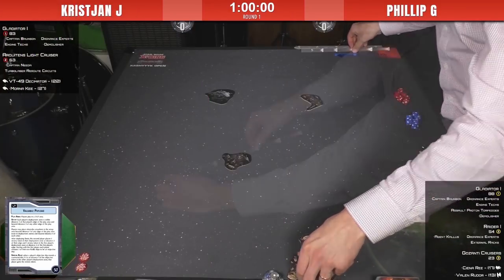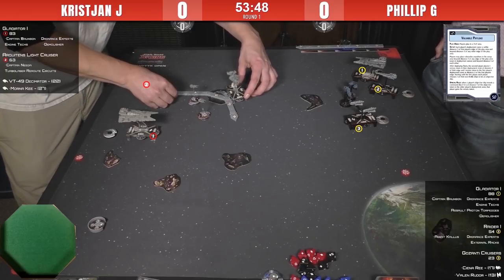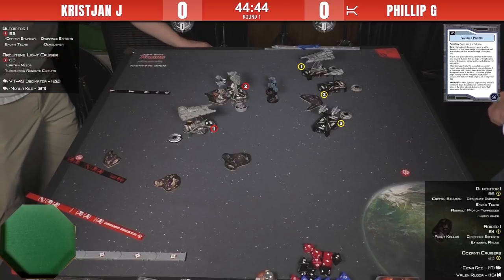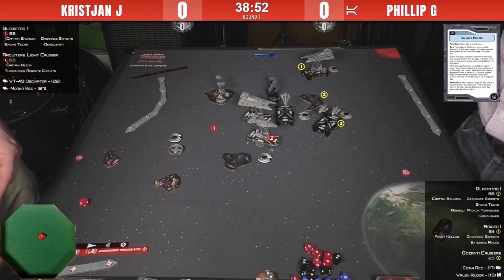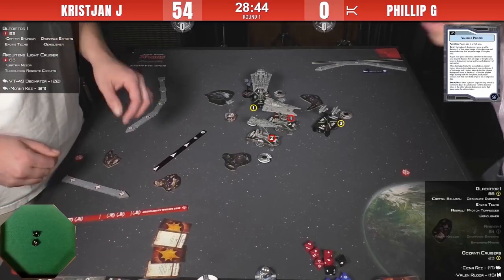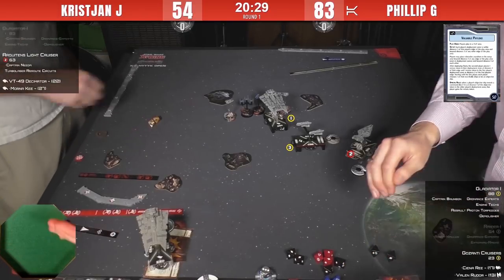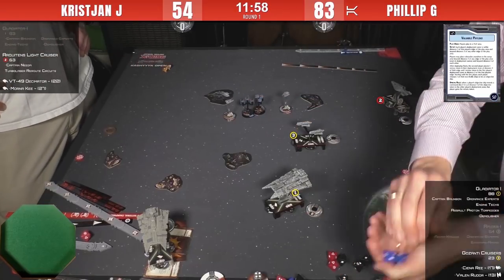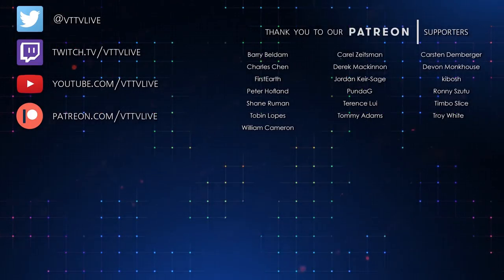Armada - Round 1 | PTL Open 2018 Taskforce Event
The PTL Open 2018 featured a 200-point Armada side event using the 'Task Force' or 'Skirmish' format that had its debut at Worlds 2018.  Players must construct 200-point lists with a 100-point squadron maximum, and commanders are optional.  All games are played using the Valuable Cargo objective, described in the video.

Canadian National champion Kristjan takes on newcomer Phillip in a Demolisher showdown.

Commentators:  Victor and Travis